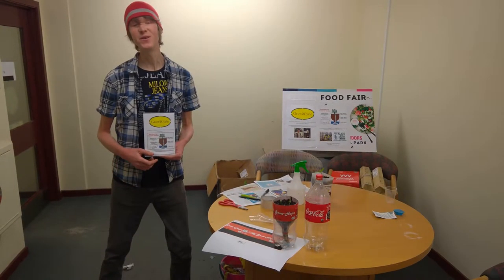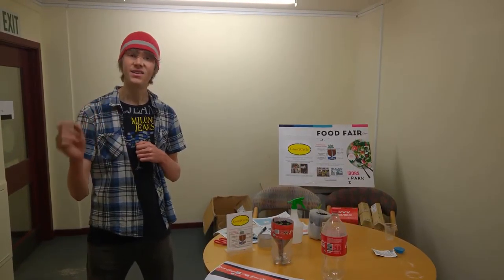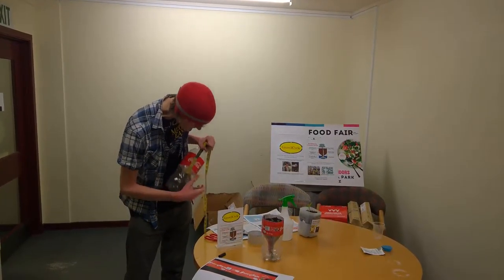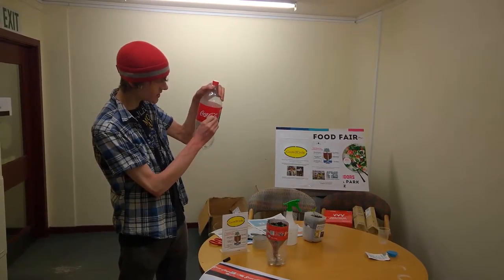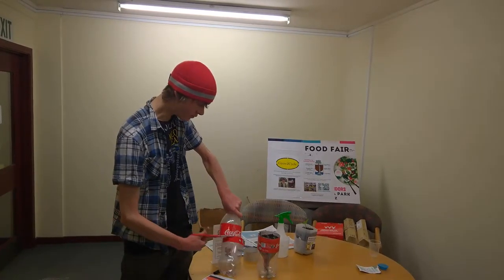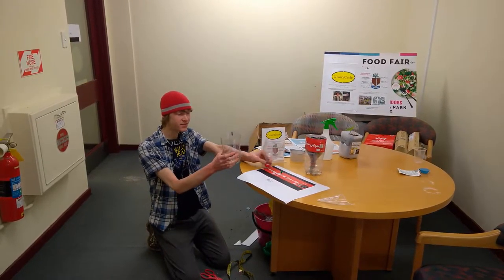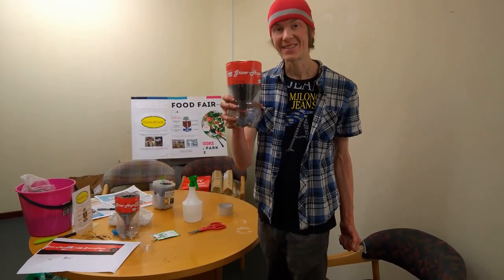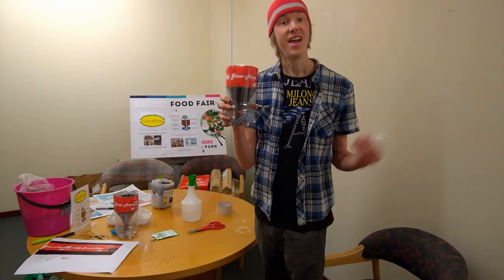How to Make a Decorative, Self-watering Windowsill Container Garden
Do you want a garden planter design that works, is fun and that you can show off to your friends (aka, not ugly!).

This tutorial will show you how you can make an easy-watering, decorative planter from an upcycled 2.25 litre coke bottle!

Step by step instructions:

Things you will need:
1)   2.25 L Coke Bottle – To prepare: Fill with soap + water and shake. Then thoroughly rinse to remove soap residue.
2)   Scissors
3)   Noticeboard pin, nail or  Sharp Knife
4)   Water-wick material – Paper towel or toilet paper towel. A cloth can give more robust “wick”
5)   Your Plant Seeds
6)   Compost and Potting mix
7)   Plastic cup (for watering funnel)

For a decorative windowsill planter:
8)   Ruler or measuring tape
9)   Printed decoration
10) Clear Tape
11) Pen or marker

Step One: Measure your bottle cut

Using a ruler, measure to 17.5cm up the bottle from 4 of the “feet”. Using a flexible edge, such as a piece of paper, mark a line around the circumference of the bottle.

Step Two: Cut your bottle
Using the noticeboard pin, create a hole on the marked line. This is a weak point, which allows the scissors to easily penetrate.
Insert scissors into the pinhole, and cut smoothly as possible. This doesn’t need to be perfect, and I suggest you re-cut both edges so that the cut is flat and level to the ground on both halves.

Step Three: Create a breathing and watering hole
Using the noticeboard pin, create a hole at a height of 1 inch from the base. Insert sharp knife into the pinhole and twist, to create a larger hole.

Step Four: Prepare your water wick
Cut a strip of about chux cloth wipe to a length of about 15 to 20 cm (~ 1-2 cm wide). Create a loop at one end, and wrap the papertowel to create a bung at the top of the loop.
Insert this ‘biodegradable bung’, so that there is a snug fit, where the bottle lid used to be. Add water to the base and moisten the wick. Make sure the bung remains snug, so soil cannot slip to the water chamber!

Step Five: Add your soil medium
Fill the top container with compost up to ~ 3-5cm from the top. This provides great, sustained plant nutrition for the plant’s roots.
Fill up to the top with potting mix (for seed-starting), and water well with about 1 cup of tap water.

Step Six: Carefully place your seeds
For seeds smaller than 0.1cm, use a wet toothpick to distribute seeds to desired place on surface. Sprinkle over seed with a dusting of potting mix.
For seeds bigger than 0.5cm, stick your finger into the soil to a depth of the size of the seed, deposit seed into hole and cover with potting mix.
For both cases; water the seeds with a spritz of fresh water.

Step Seven: Label your plant and add date
Decoration Steps

Step Eight: Cut your printed decoration
YOU NEED TO BE ABLE TO PRINT A3 COLOUR FOR THIS:
Download one of our custom-made planter labels, draw one yourself or find someone elses online. For a 2.25 litre bottle, the width of the banner is exactly 35cm, and the height should be about 7cm. Cut out your label!

Step Nine: Write planting info. On decoration
Using a pen, write the plant species and today’s date on the decoration print-out.

Step Ten: Make a “sticker”
Lay the printed cut-out graphic-side up on a flat tabletop. Stretch a strip of wide, clear tape to a length of ~38cm, and line this up so it is about halfway up the decoration. Carefully, align the tape so it is nearly parallel to the bottom flat edge of the decoration. Tape can be finnicky, so be patient!!!
Carefully apply tape to the tabletop and then stroke the tape over so that it is (hopefully) flush and gives a smooth, glossy cover. Repeat for the top half.

Step Eleven: Apply decorations!
Line up the sticker so it is level with the top of the bottle garden, and smoothly stick one end of the decoration firmly. Roll the label all the way around (without sticking!) and check the sticker is flush with the top edge. Finally, apply the sticker completely and admire your handiwork!

Take action, and join the global movement of Urban Farming!